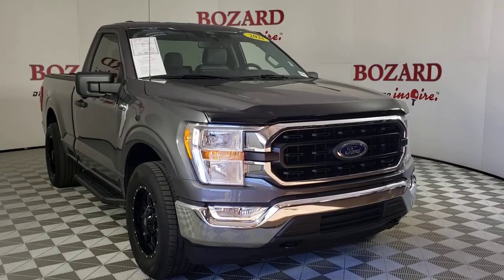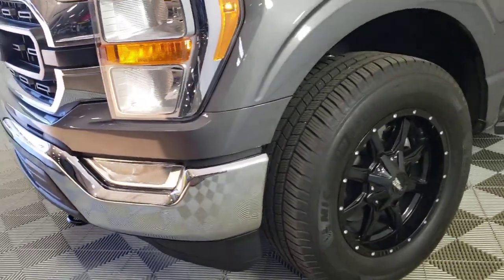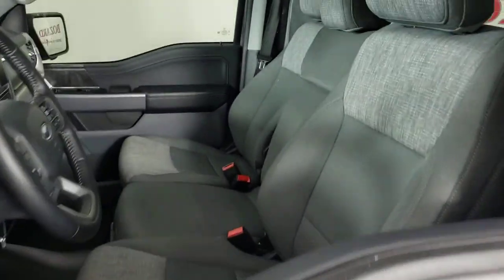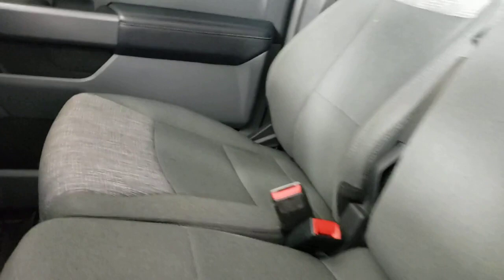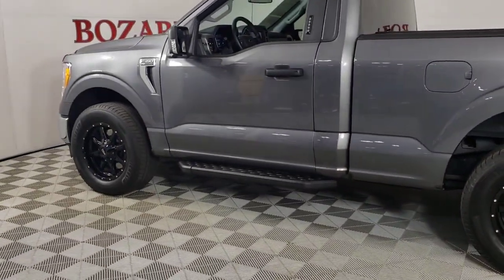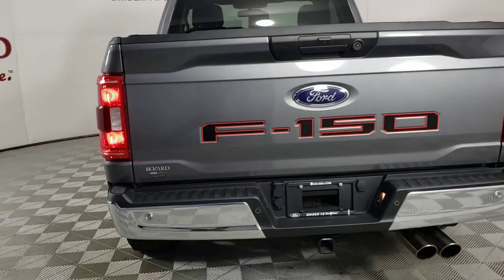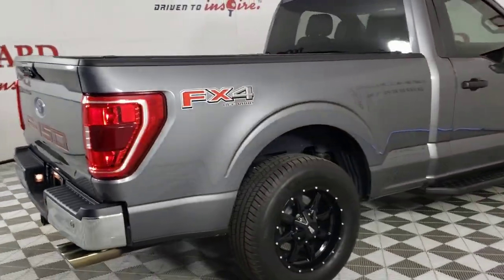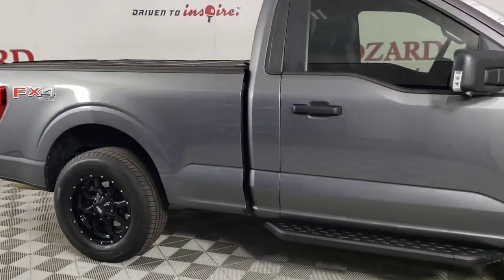2021 Ford F-150 Jacksonville, Daytona Beach, Orlando, St. Augustine, Near Me FL B0467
Gray Used 2021 Ford F-150 XLT available in Jacksonville, Florida at Bozard Ford Lincoln. Servicing the Daytona Beach, Orlando, St. Augustine, Near Me, FL area.